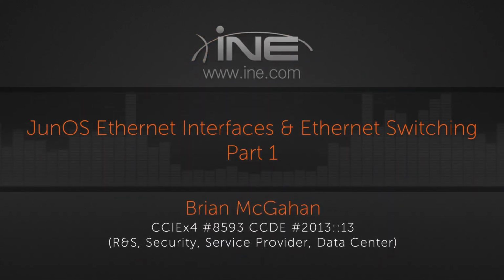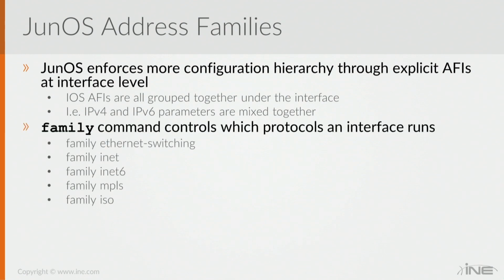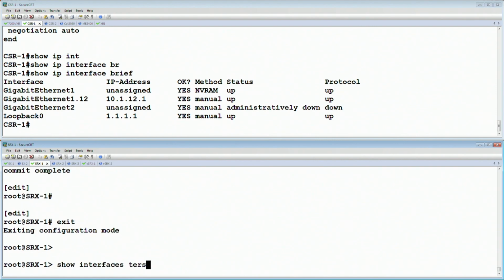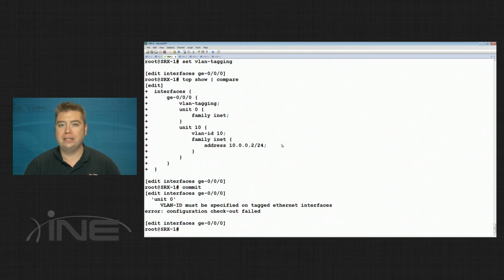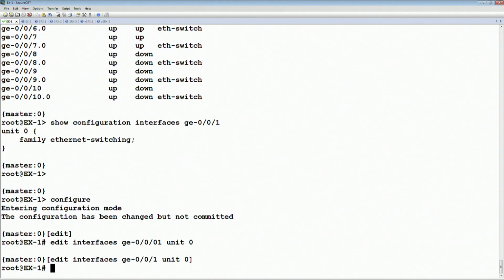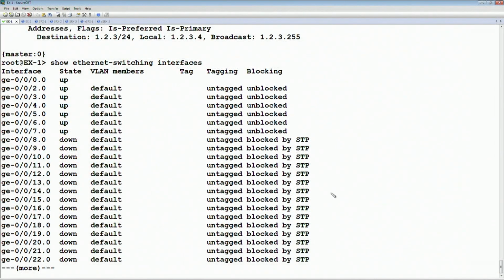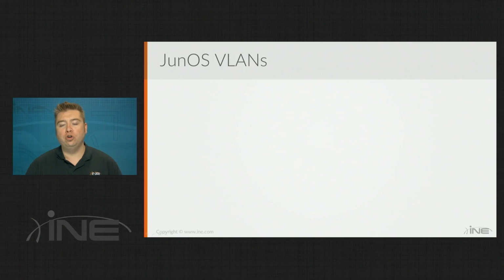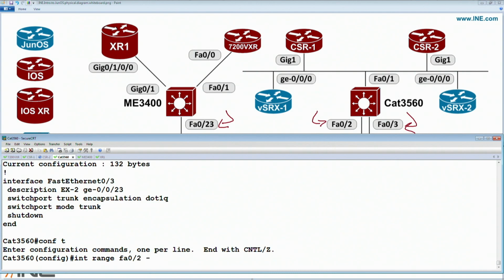5 Ethernet Interfaces Ethernet Switching Part 1